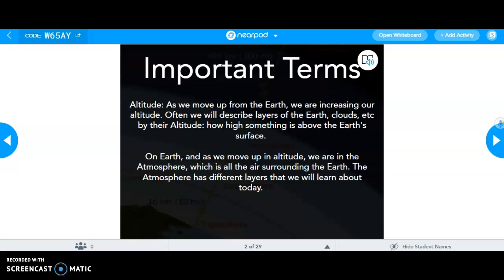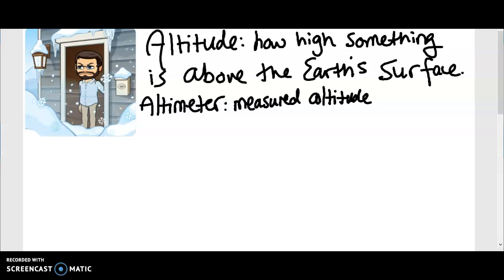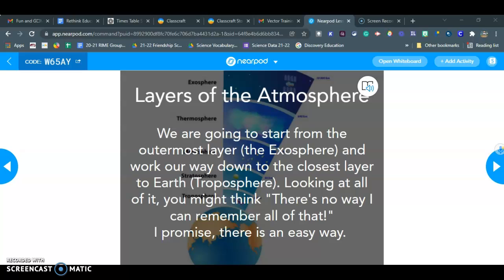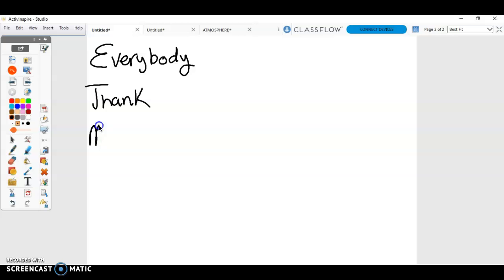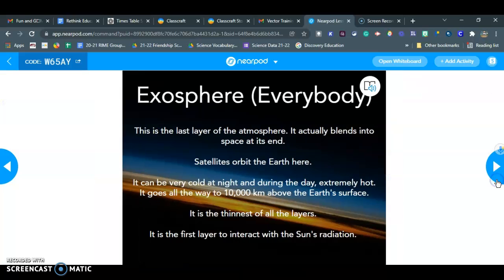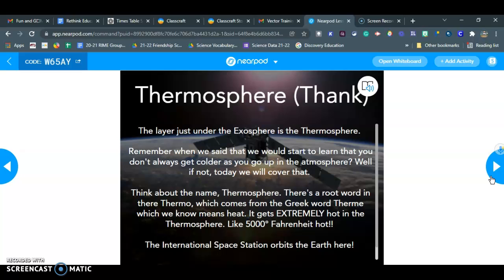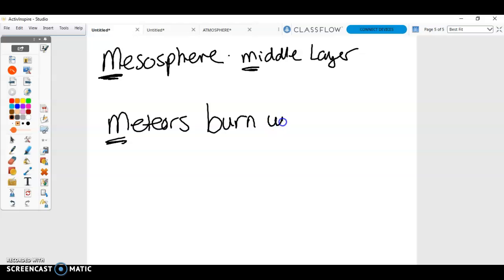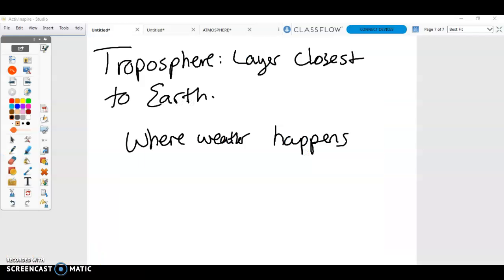Into to Layers of Atmosphere 2/7/22